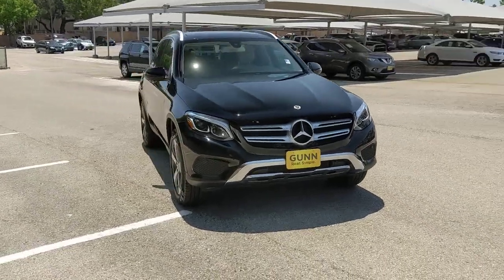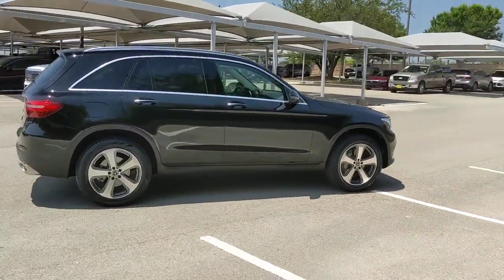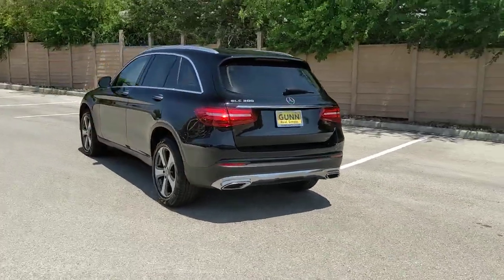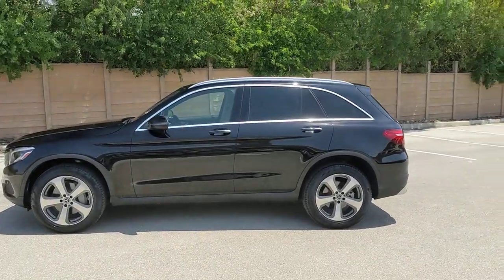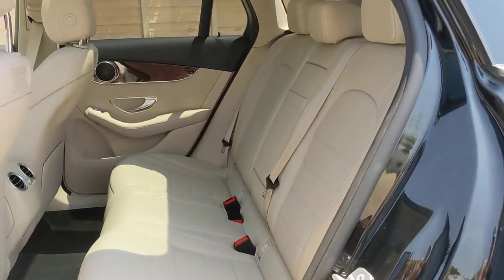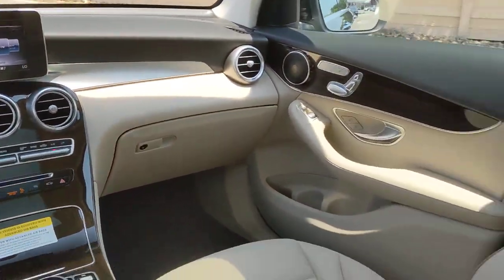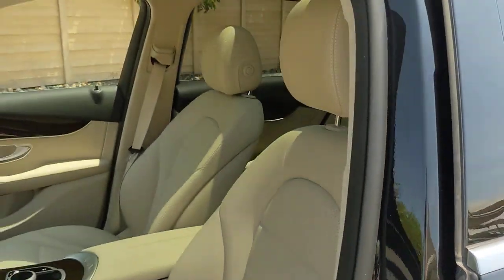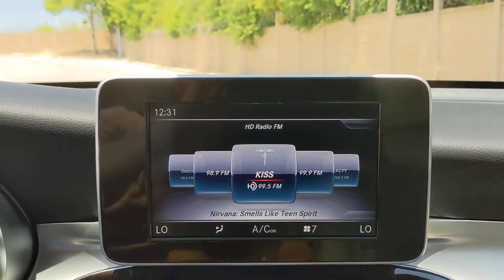2019 Mercedes-Benz GLC San Antonio, Austin, Houston, Dallas, Boerne, TX ASC10484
2019 Mercedes-Benz GLC
2019 Mercedes-Benz GLC GLC 300 - Stock#: ASC10484 - VIN#: WDC0G4JB3KF570166

Gunn Acura
11911 IH 10 W

Recent Arrival! Odometer is 18149 miles below market average!CARFAX One-Owner.Black 2019 Mercedes-Benz GLC 300 9-Speed Automatic RWD I4 GLC 300